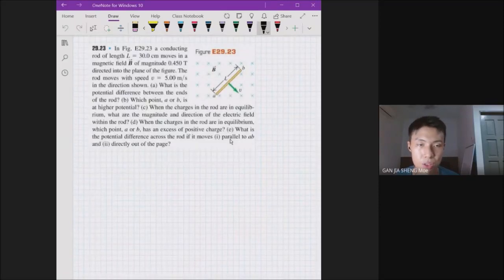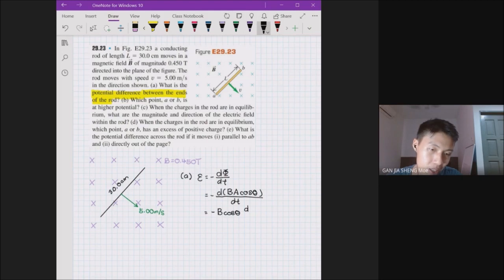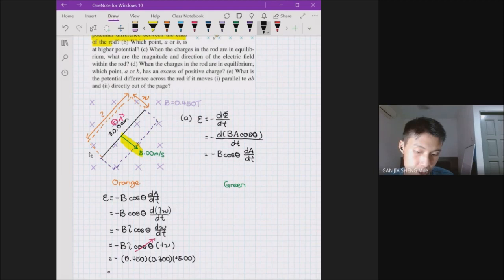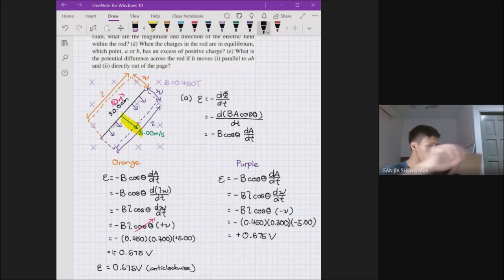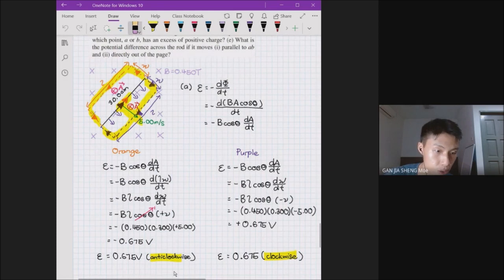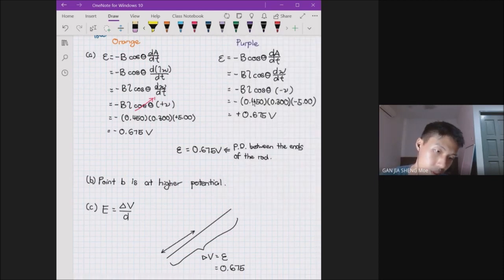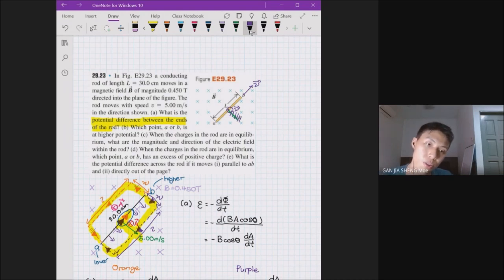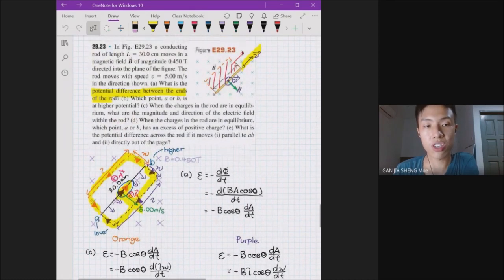Change of area (Example 3) [Chapter 5: Electromagnetic Induction]